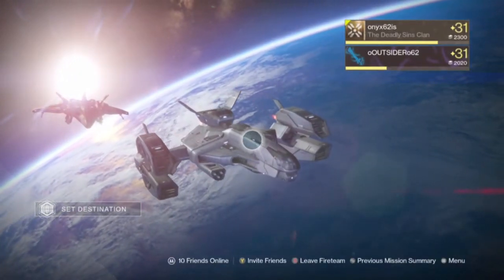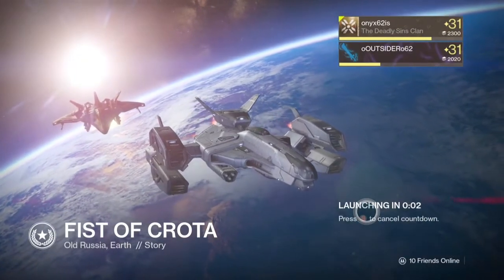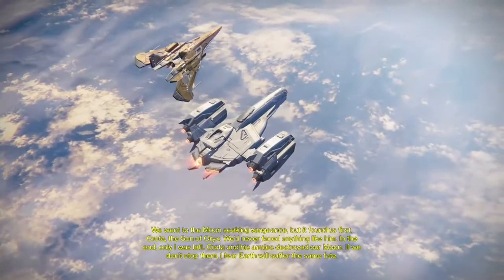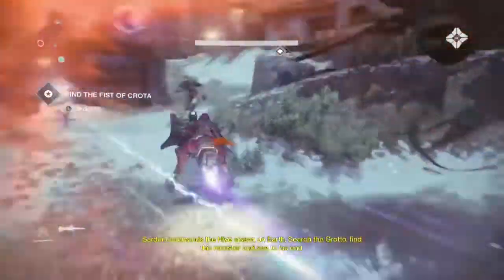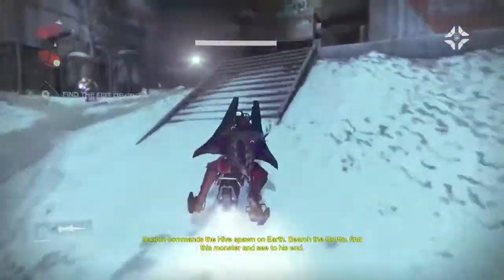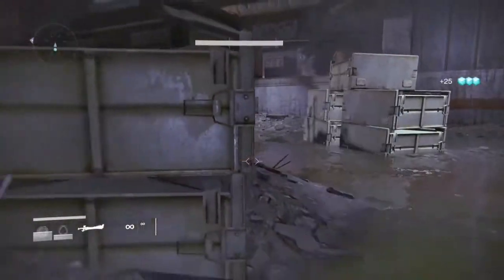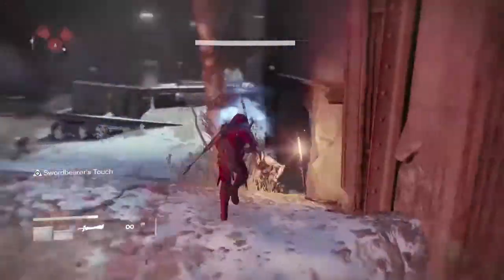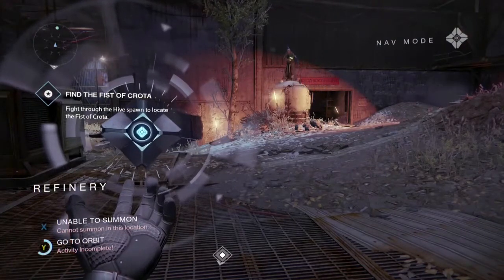Quickly Find Blades of Crota for Bounties in Destiny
How to quickly get the following bounties:
Hunt Blades of Crota
Kill Hive With Crota's Blade
Melee Hive